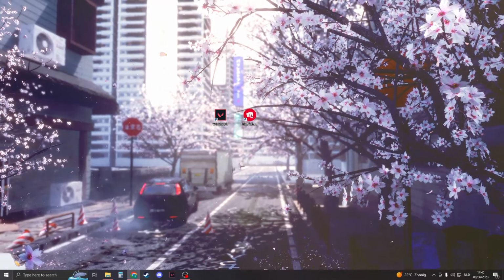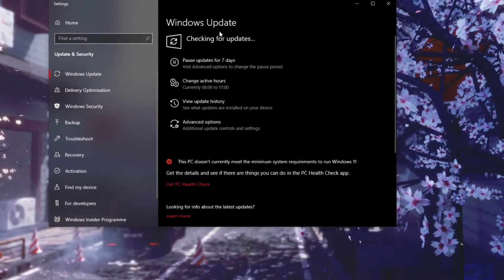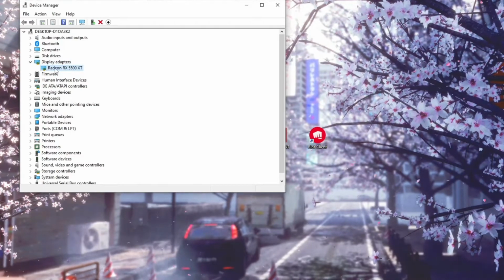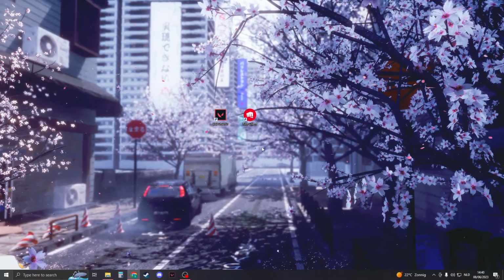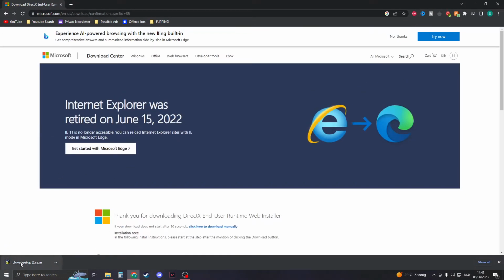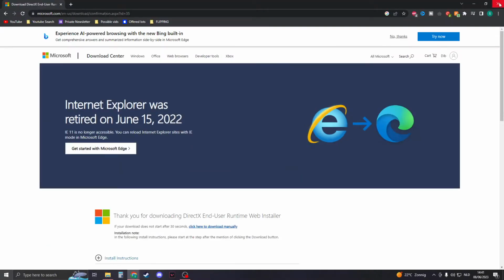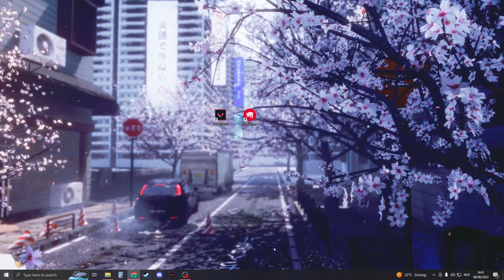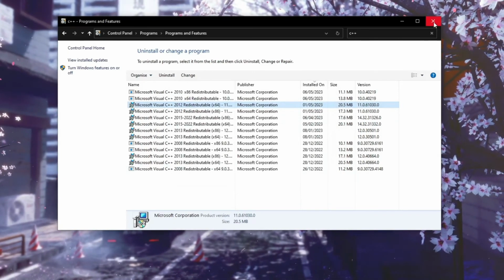How To Fix Valorant A D3D11 Compatible GPU Error (Tutorial)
Welcome to our comprehensive tutorial on fixing the "A D3D11 Compatible GPU" error in Valorant. If you've encountered this error message while trying to launch Valorant, don't worry! This video tutorial will guide you through troubleshooting steps to help you resolve the issue and get Valorant up and running.

In this tutorial, we'll provide you with practical solutions to fix the "A D3D11 Compatible GPU" error. This error typically occurs when your graphics card does not support DirectX 11, which is required to run Valorant.

First, we'll start with some basic troubleshooting steps. We'll show you how to verify if your graphics card supports DirectX 11. You'll learn how to check the specifications of your graphics card and ensure it meets the minimum requirements for Valorant.

If your graphics card does not support DirectX 11, we'll explore alternative options. We'll guide you through the process of upgrading your graphics card to a compatible one, ensuring smooth gameplay in Valorant.

Next, we'll discuss the importance of updating your graphics drivers. Outdated or incompatible drivers can sometimes cause the "A D3D11 Compatible GPU" error. We'll show you how to update your graphics drivers to the latest version, ensuring compatibility with Valorant.

Additionally, we'll address potential conflicts with antivirus or firewall software. We'll guide you through temporarily disabling them to see if they are blocking or interfering with Valorant's operation.

Throughout the tutorial, we'll provide clear instructions and visual demonstrations to ensure you can easily follow along and implement the suggested fixes.

By the end of this tutorial, you'll have a comprehensive understanding of how to troubleshoot and fix the "A D3D11 Compatible GPU" error in Valorant, allowing you to enjoy seamless gameplay.

Join us and let's get you back into the action-packed world of Valorant!